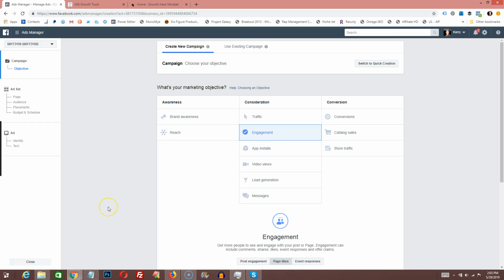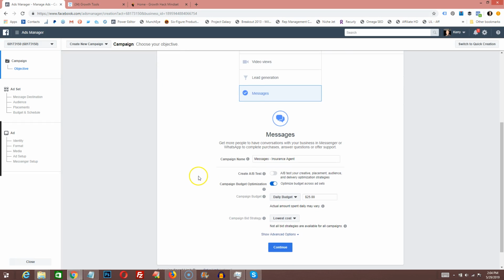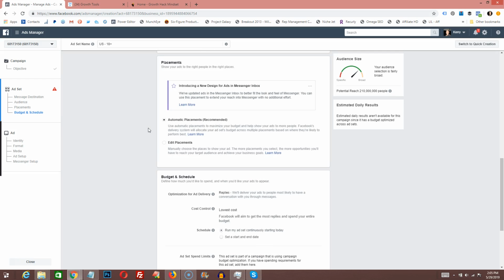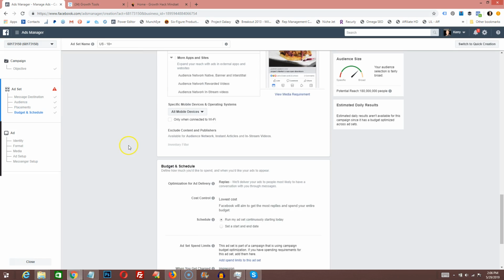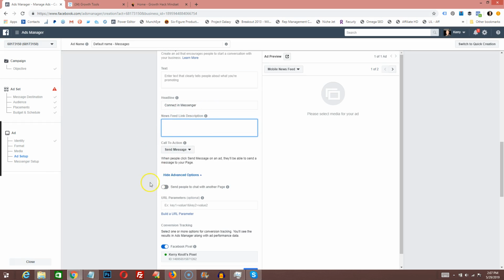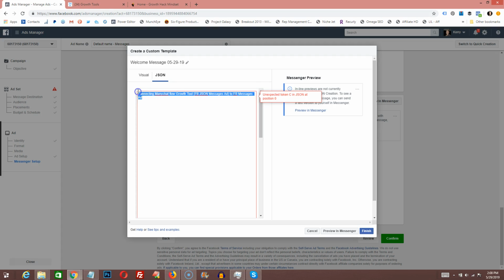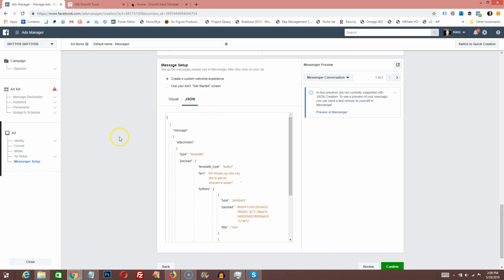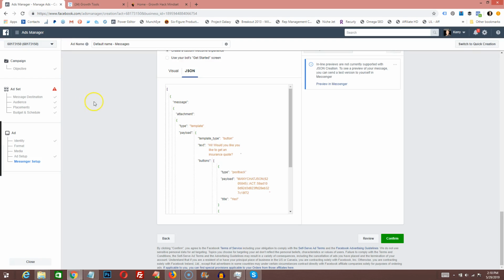10 GHM Local Social Bots Setting Up A Facebook Messages Ad Connecting ManyChat Facebook Ads JSO